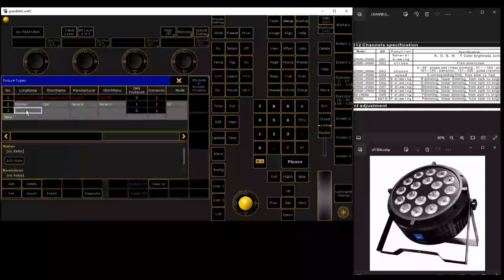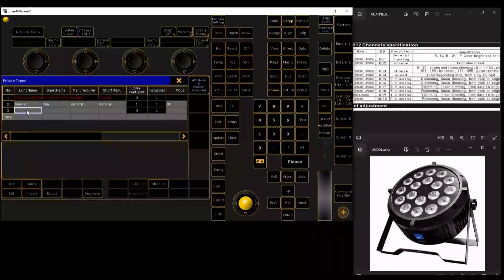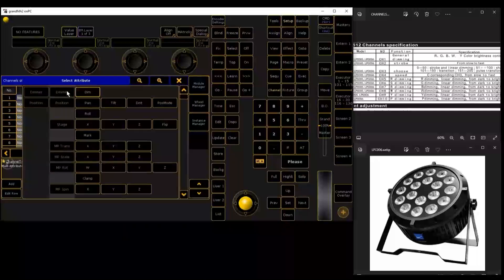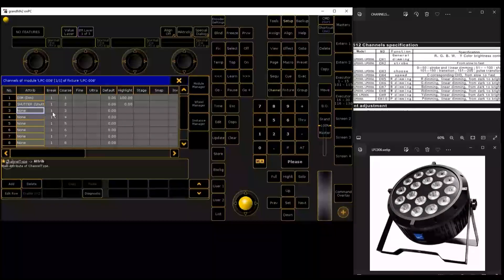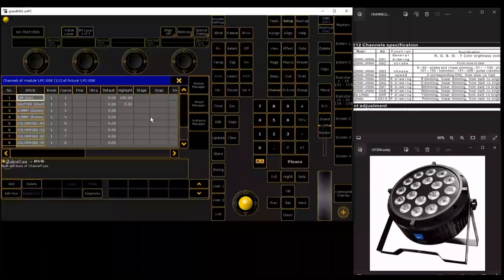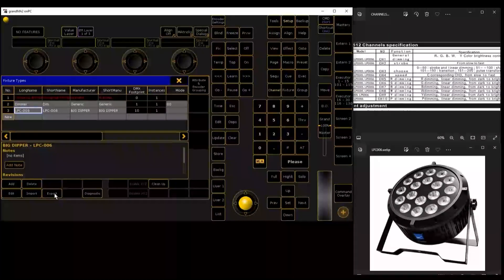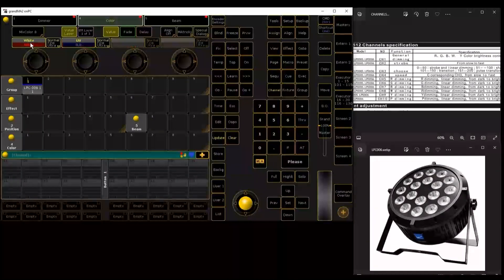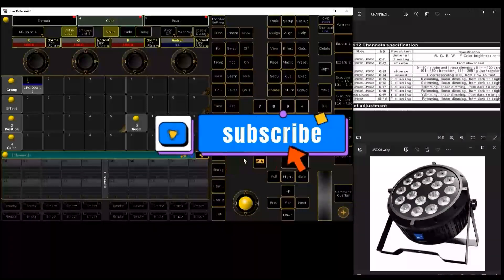GRANDMA2 CREATE LIBRARY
🎛️ Can’t find your fixture in the grandMA2 library?
In this tutorial, I’ll show you step by step how to create a custom fixture from scratch in grandMA2, using a BigDipper PAR LED as an example.

You’ll learn how to:
✅ Set up each DMX channel correctly
✅ Create and save your own Fixture Type
✅ Export it for use in any show
✅ Take full control—even without official libraries

📥 Perfect for lighting techs, operators, and designers working with unlisted or custom fixtures.

💡 This method works for any custom or unofficial lighting fixture.